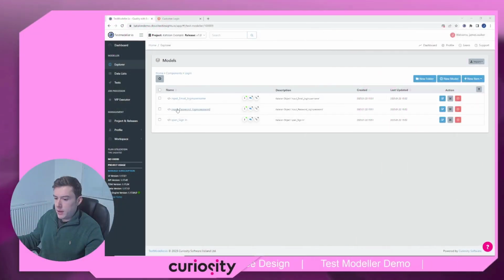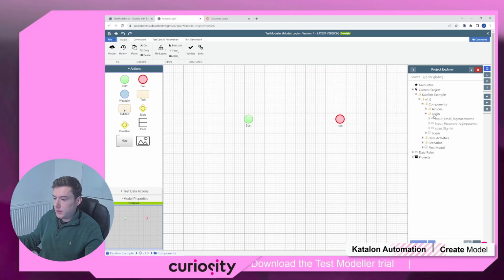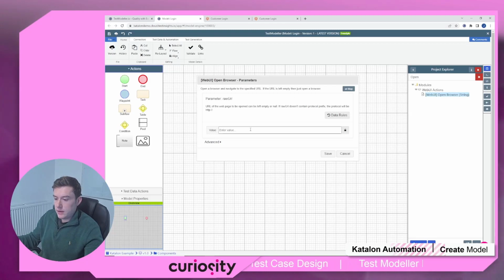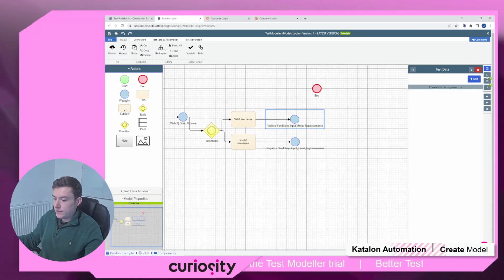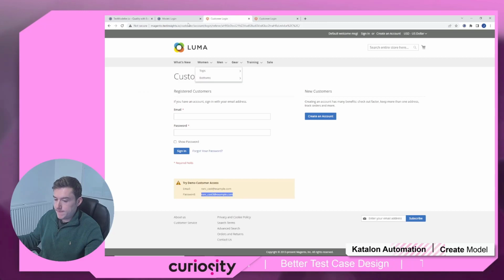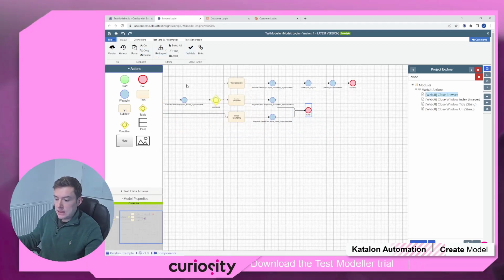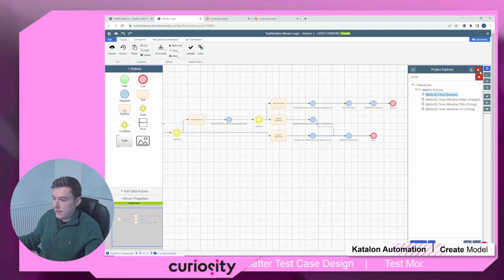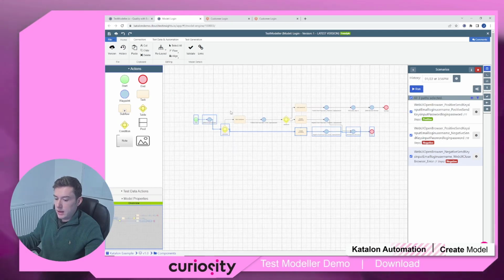Create a Model | QuickStart Katalon Automation | Test Modeller